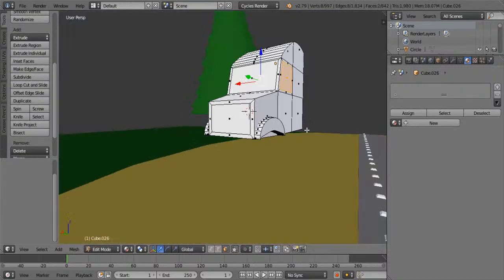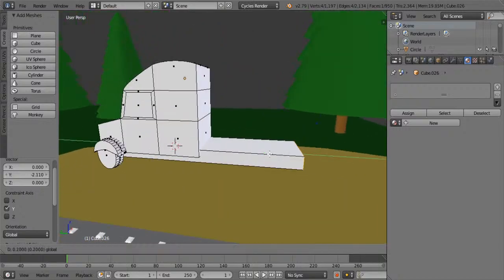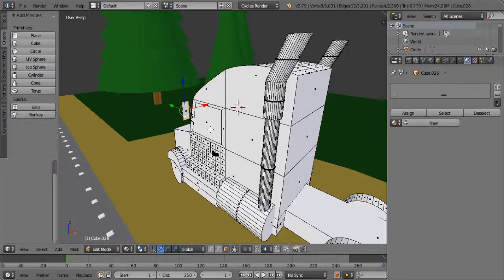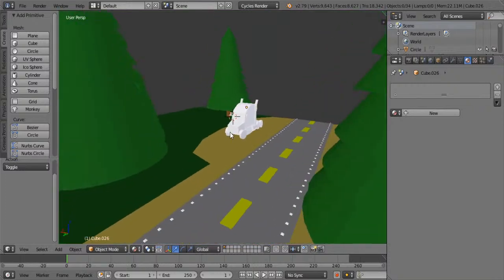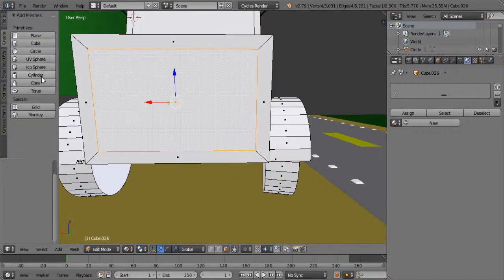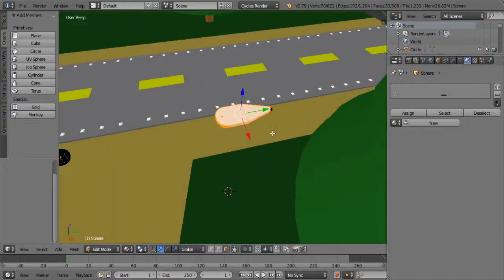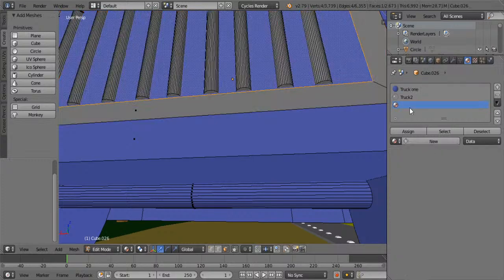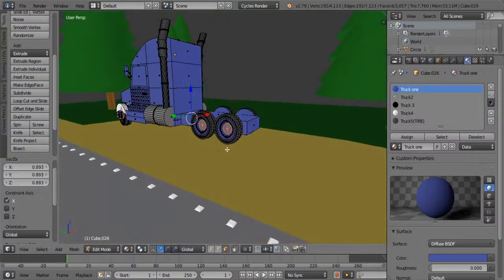🔴 Spooky Scary 3D Project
Back at it with our Sunday Project!